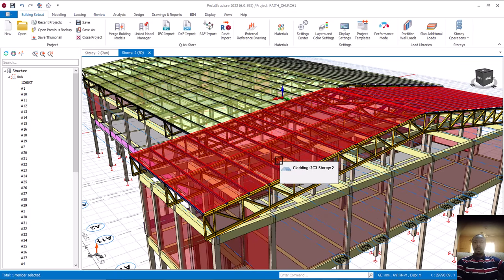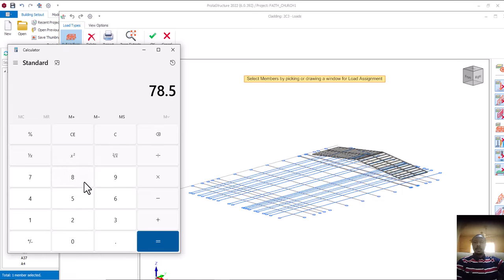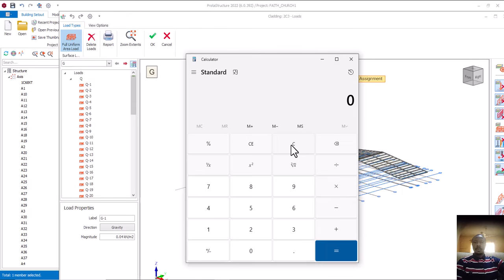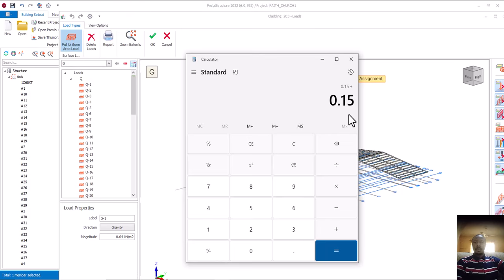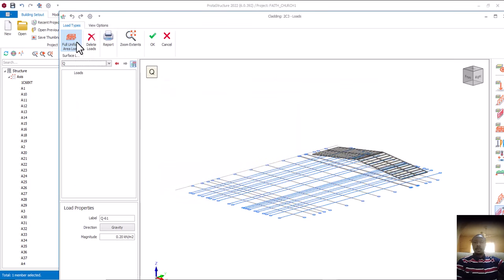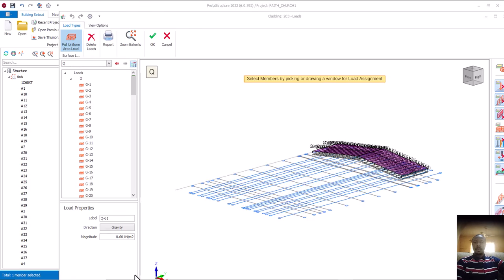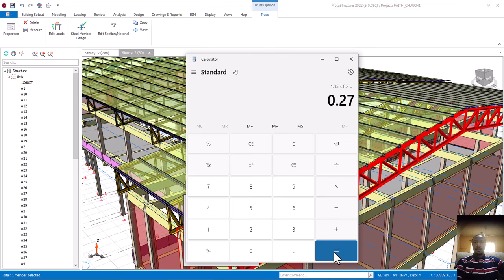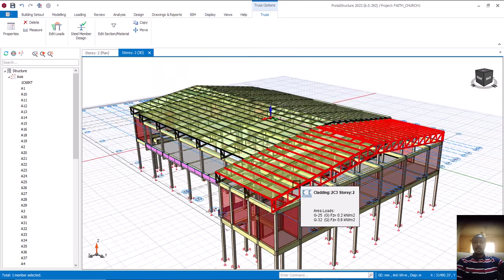ProtaStructure: How to Manually Calculate Steel Roof Loads (2026) | Step-by-Step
Mastering roof load calculations is essential for any structural engineer using ProtaStructure. This step-by-step tutorial guides you through the process of manually calculating and applying dead and live loads for steel roof structures according to Eurocode standards.

In this video, we break down the complexities of manual load estimation, covering everything from roofing sheet thickness to ceiling accessories. Whether you are using Gypsum board, PVC, or POP ceilings, you'll learn how to derive precise values to ensure your steel designs are safe and efficient.

What You’ll Learn:

• Live Load Requirements: Understanding Eurocode 1 (EN 1991-1-1) for non-accessible roofs [02:39].

• Roofing Sheet Dead Load: How to calculate weight based on material thickness and the density of steel (78.5 kN/m³) [05:03].

• Ceiling Load Calculations: Manual breakdown for Gypsum board [08:36], POP [18:25], and PVC [17:09].

• Accessories & Hangers: Accounting for the average weight of screws and suspended metal frames [10:02].

• Factor of Safety: Manual verification of factored loads (1.35Gk + 1.5Qk) to compare with software results [21:56].

• Application in ProtaStructure: How to input these manual values into the "Edit Load" interface for full uniform area loads [14:24].

Key Formulas Shared in the Video:
• Density of Steel: 78.5 kN/m³
• Unit Weight of Gypsum: 8.5 kN/m³
• Standard Imposed Load (Live Load): 0.6 kN/m² (for maintenance)

• [00:00] Introduction to Roof Load Calculation
The instructor introduces the importance of manual calculation for steel roof loads and the materials needed for the tutorial.
• [02:08] Setting Imposed (Live) Loads
Explanation of how to set the live load (QK) for non-accessible roofs based on Eurocode 1 (EN 1991), typically using a value of 0.6 kN/m².
• [04:39] Calculating Roofing Sheet Dead Load
Step-by-step conversion of roofing sheet thickness (e.g., 0.5 mm) into meters and multiplying by the density of steel (78.5 kN/m³) to find the dead load.
• [08:15] Ceiling Board Load Calculation (Gypsum Example)
How to calculate the weight of a 12 mm gypsum board ceiling using its unit weight (8.5 kN/m³).
• [10:02] Accounting for Ceiling Accessories
Estimating the additional weight for suspended metal frames, screws, and hangers (averaging 0.04 kN/m²).
• [12:05] Total Dead Load Summation
Adding the roofing sheet weight and the total ceiling board weight (including accessories) to determine the total design dead load (approx. 0.2 kN/m²).
• [14:48] Loading the Values into ProtaStructure
A practical demonstration of entering the manually calculated dead and live load values into the ProtaStructure interface.
• [16:55] Alternative Ceiling Materials (PVC & POP)
Guidance on manual calculation processes for other ceiling types like PVC and Plaster of Paris (POP), highlighting their specific densities.
• [20:25] Self-Weight of Steel Members
Clarification that ProtaStructure automatically handles the self-weight of trusses, purlins, and diagonals.
• [21:09] Factored Load Analysis
Manual verification of the factored load (ULS) using Eurocode safety factors (1.35 for dead load and 1.5 for live load).
• [26:24] Summary and Conclusion
Closing remarks on applying these calculations to both steel and concrete structures and a call for user feedback.